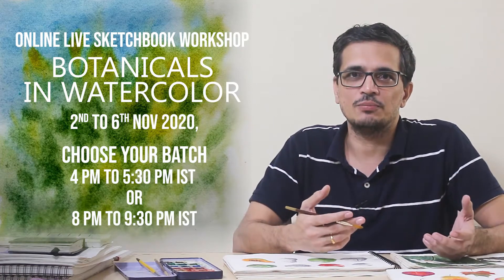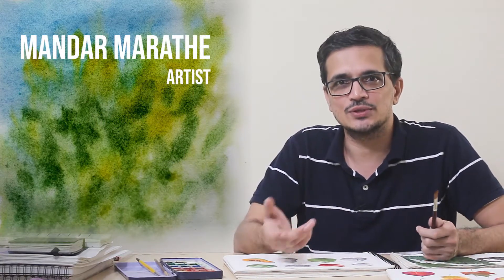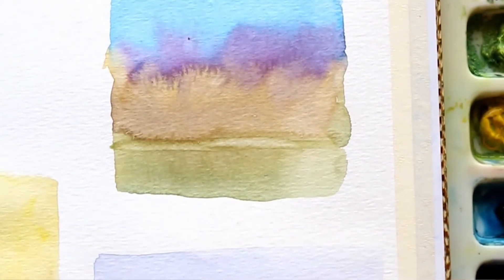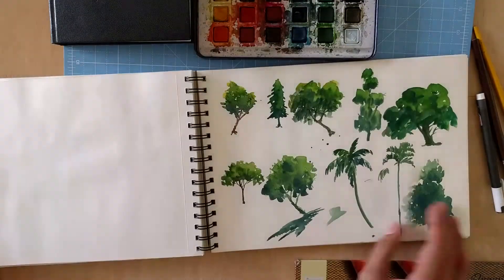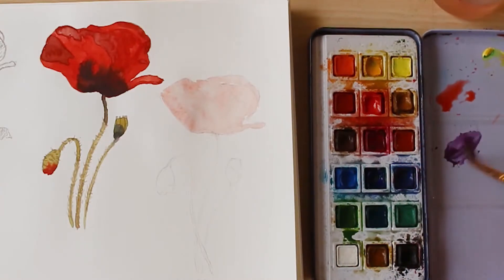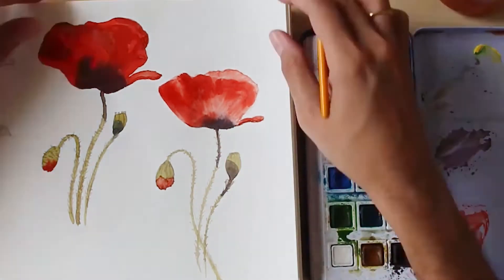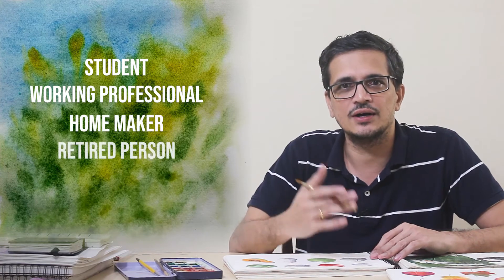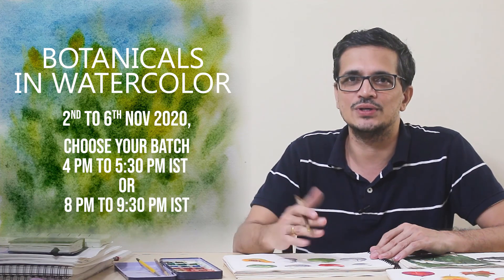Watercolor Painting Workshop | Painting Botanicals | 2 to 6 November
Venue: Online. Links to the sessions will be sent to you 15 min before each session.
Date & Time: Monday 2 to 6 November 2020,
Batch I:   4 pm to 5:30 pm IST everyday
Batch II: 8 pm to 9:30 pm IST everyday
Fee: Rs. 1500 Per person.
Pre-requisites: No prior experience in painting required.
Participant’s Age: For 12 yrs and above.
Materials you'll need:
Watercolor paper / Sketchbook 140 gsm or thicker
Pencils (preferably a 4B and a 6B/8B)
Watercolors
No 2 and No 10 round, No 6 flat Brushes
Cotton rag/ Paper towel

Topics Covered:
Watercolor Techniques
Drawing and Painting :
Fruits
Flowers
Leaves
Trees
& lots of drawing exercises and homework!

Welcome to the SketchBook Workshop about Painting Botanical Elements in Watercolor.
My name is Mandar Marathe, and I am a fine artist and a sculptor. I will be leading you through this workshop.

I've designed this workshop for the artist in you who wants to improve your art but has limited time to practice. SketchBook is the best place to practice and hone your skills. It’s your private space;  and your aim here is not to produce a gallery-ready painting but to try out new things, have fun and improve your art.

In this workshop, we will first learn the basic watercolor techniques and then learn to draw and paint botanical elements such as fruits, leaves, flowers, and trees having different colors and textures.
You’ll draw and paint along with me and also get to interact and get your queries answered.

By doing simple sketches like these, you will learn to draw things in a simplistic manner, understand the light & shade;  and gain the confidence to use watercolors more effectively. Painting like this will take away the pressure of creating a masterpiece and give you the joy and satisfaction of creating something beautiful every time.

This way of painting in a sketchbook is great for people who just want to do something creative every day and also for those who want to pursue art as a career.

It doesn't matter if you are a student, a professional, a homemaker, or a retired person. No prior art-making experience is necessary to join and benefit from this workshop.

So, register now and I look forward to seeing you inside!